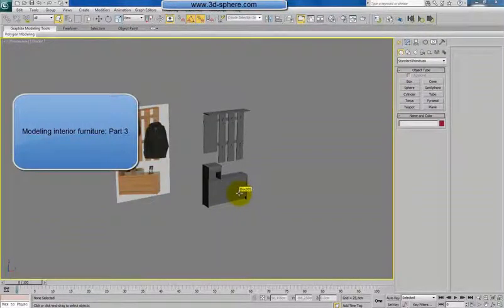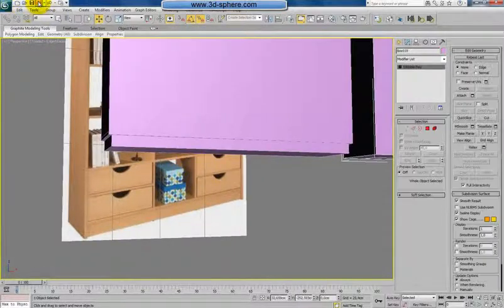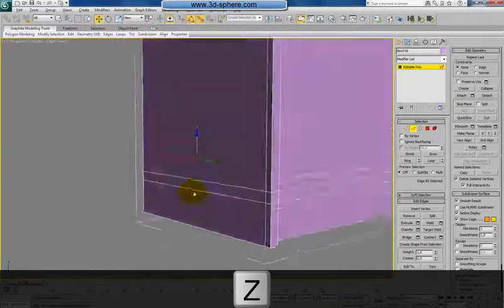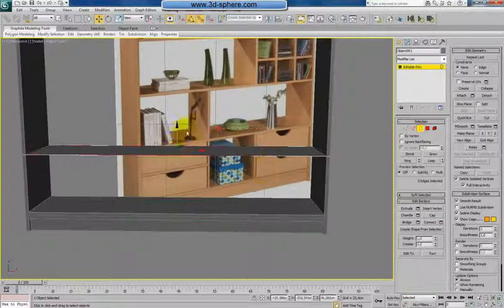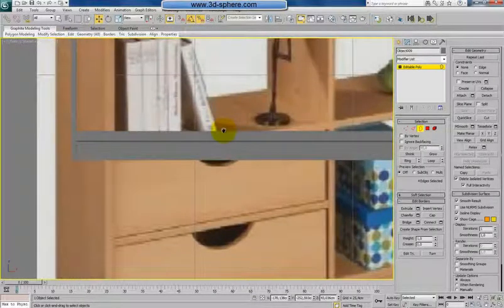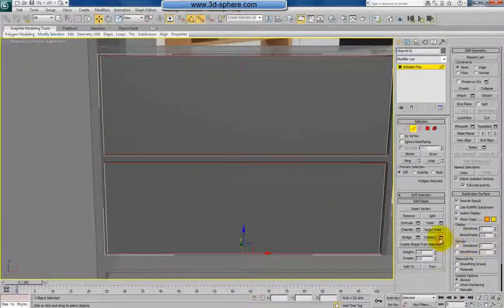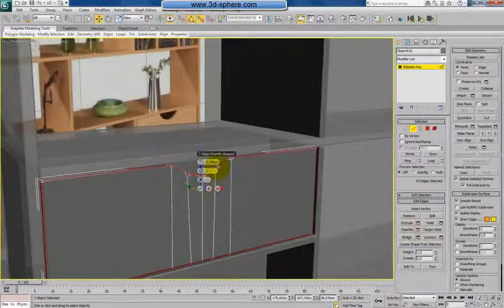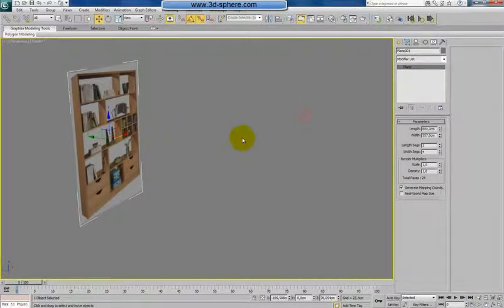Modelling interior furniture in 3ds Max - Part 3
We continue our series about interior 3D modeling  with this tutorial  about modeling interior furniture using Autodesk 3ds Max. In this tutorial we will using reference images model different objects which you can find inside any interior by starting with a simple conference table. Starting from a primitive object we will shape the models according our reference picture using poly-modeling technique. Like this we will model overall five models including a conference table and a wardrobe. Using subdivision and smooth modifier we will achieve smooth look of all our models.

At the end we will use our material library to apply materials to our models, create lightning and render using mental ray. The tutorial is watchable using the player below.

Admin3D